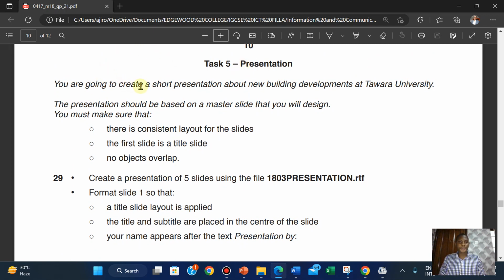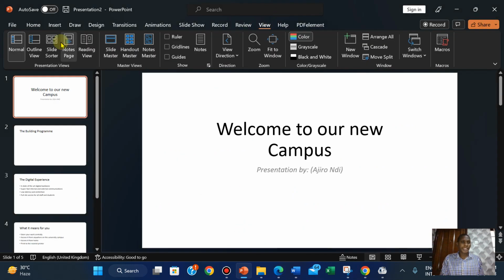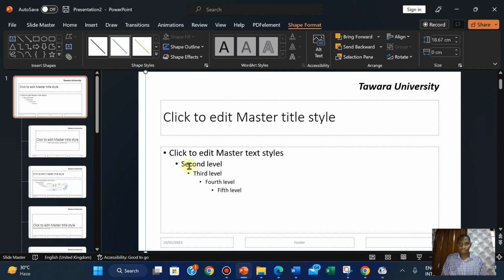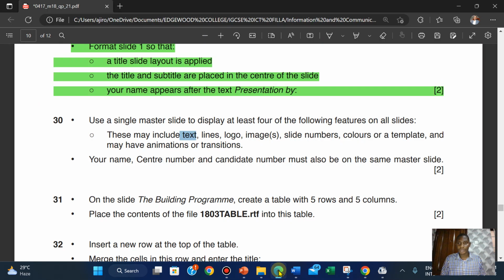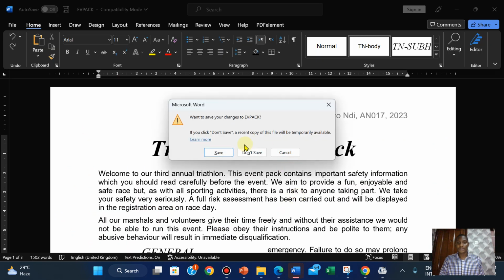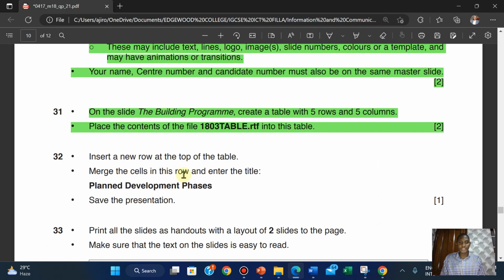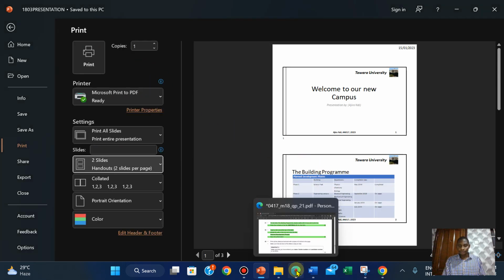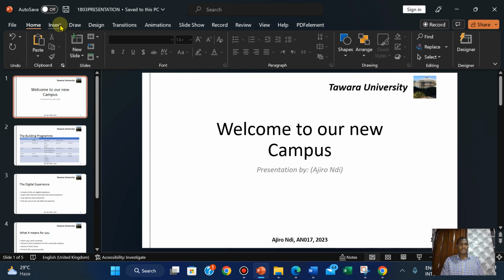IGCSE ICT (0417/0983) Paper 2 Presentation February March 2018 Variant 21 | Microsoft PowerPoint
Ajiro Tech offers Personalized Paid Tuition for:
- ICT (0417/0983)

0417/21/f/m/18